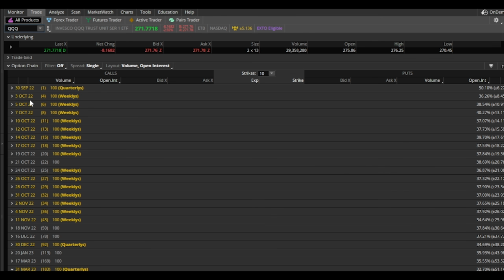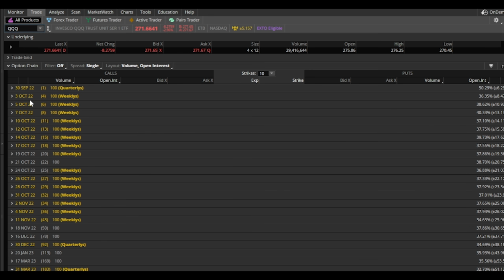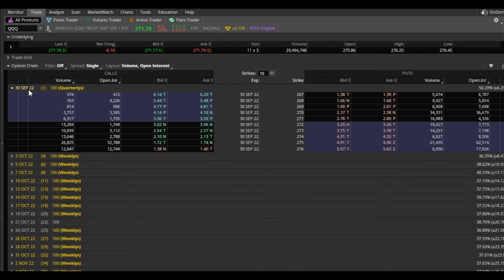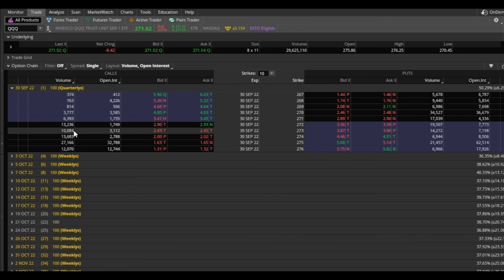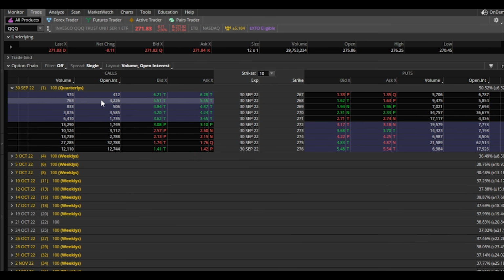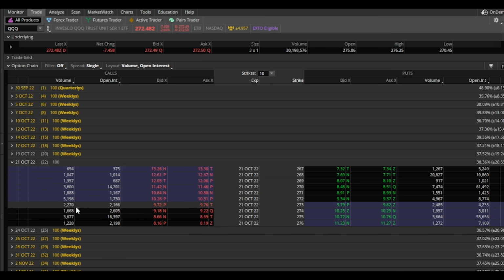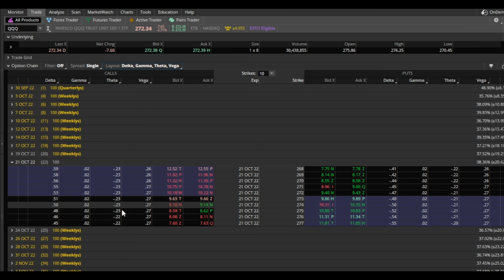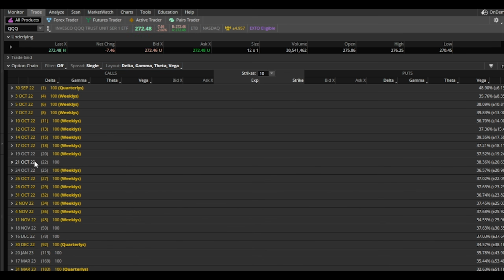How to Choose the Right Options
Live trade with me, Grizzly_Trades and the Team Bull Community everyday: Join and trade with us TODAY!

for more socials, education, and info - AND to purchase my 2 page trading plan, which I'll be leaving available for about 24 more hours.

In this video I'll be showing you how I go about choosing the best options I can when taking every trade.

Also!
Check out The Bear's Den, Season 2, now streaming on Spotify, Apple Podcasts, and here on YouTube: